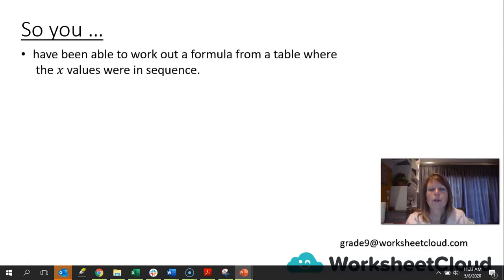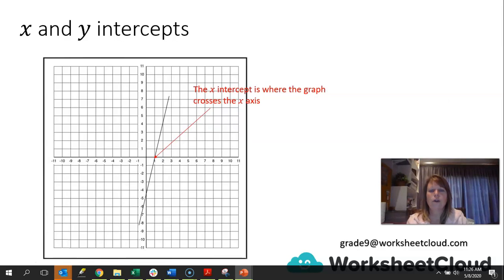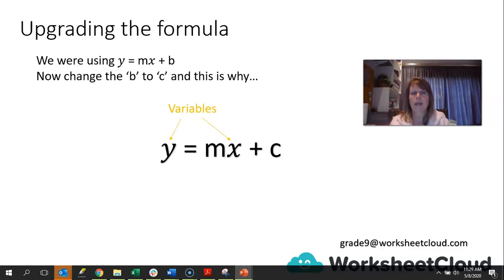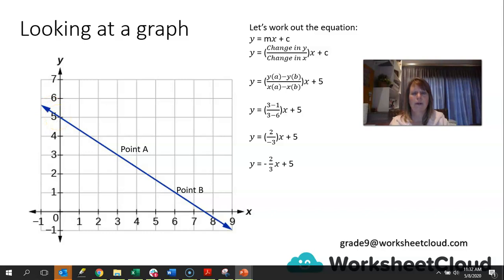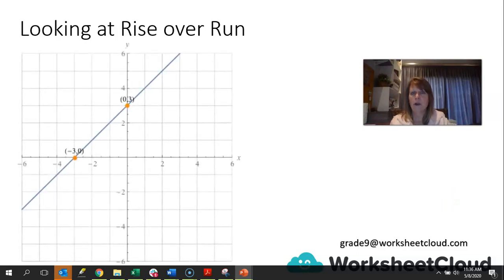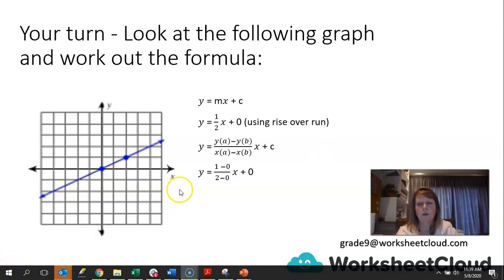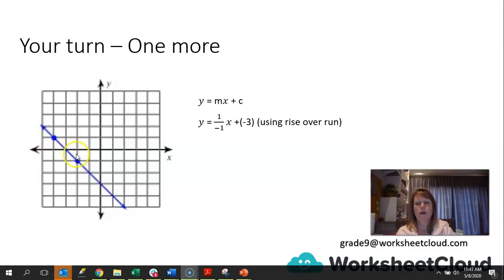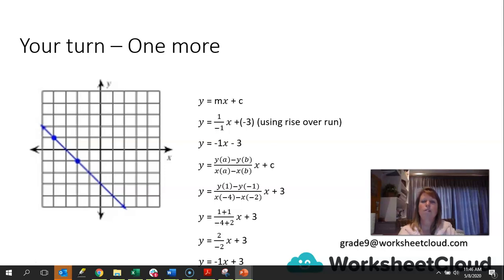Grade 9 - Mathematics - Functions and Relations 5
In this Grade 9 Mathematics video lesson we will be teaching you about Functions and Relations.